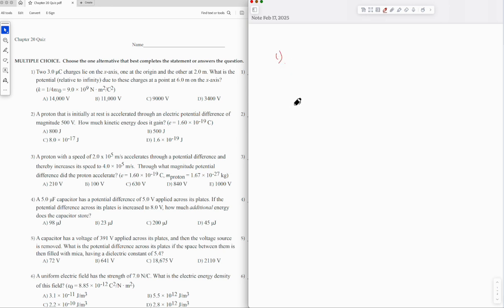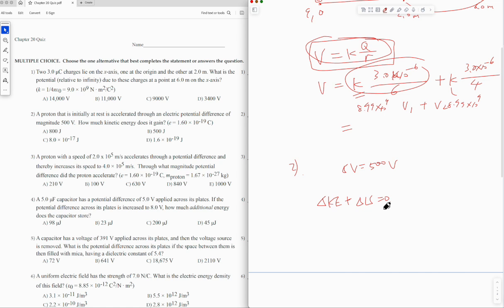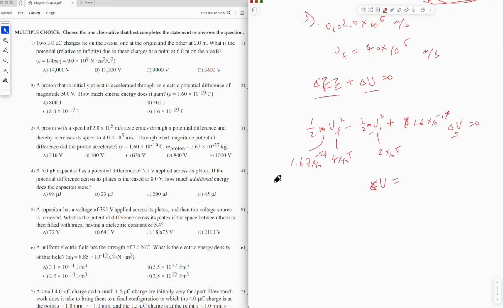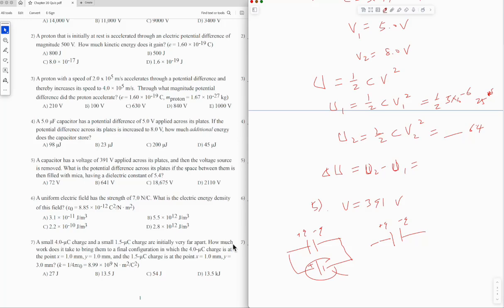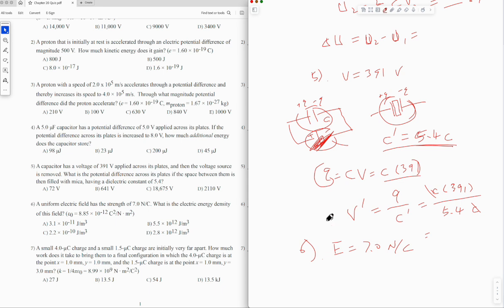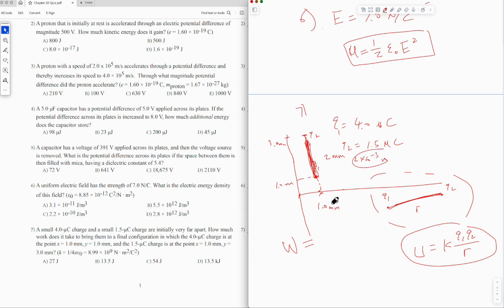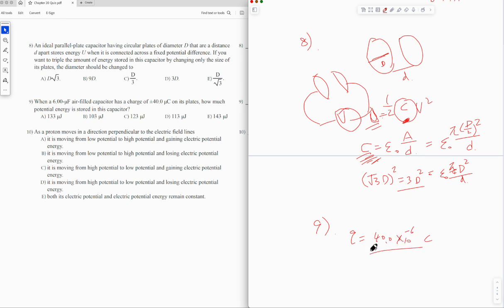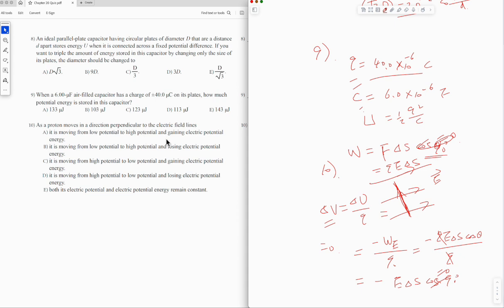Chapter 20 Quiz